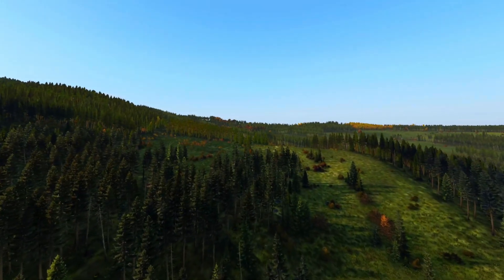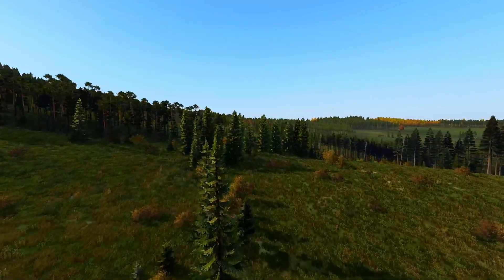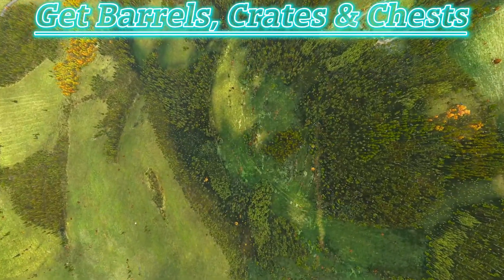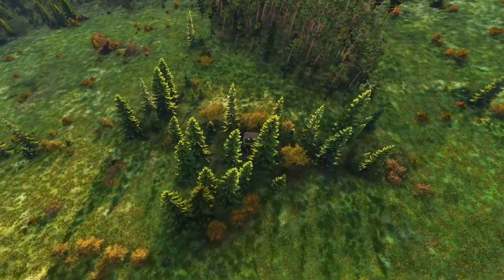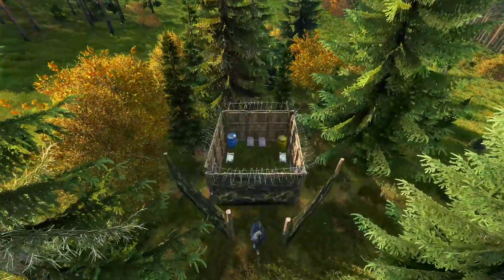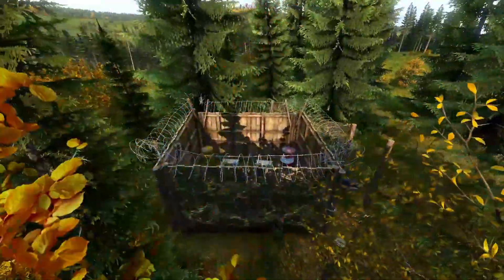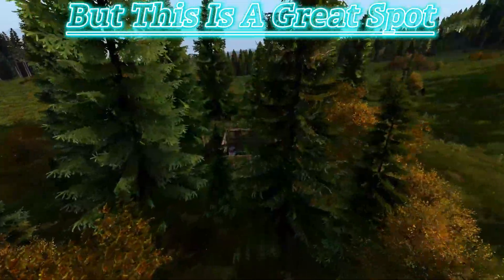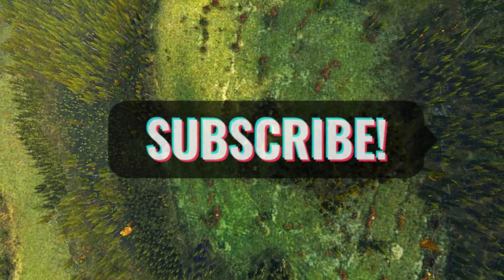ONE OF THE MOST HIDDEN Base Locations In DayZ On Chernarus!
Hey guys, my name is ItsSwiftShotz on this channel I'm going to be posting DayZ content only. And I also livestream DayZ to so make sure you have your notifications on, so you guys get notified when I go live on YouTube and when I post videos and shorts. I hope you guys will enjoy all the content that I post on this channel.

And if you do thank you so much I really appreciate it!🔥

Make Sure To Check Out Everything Below⬇️
If You Do, I Really Appreciate It!